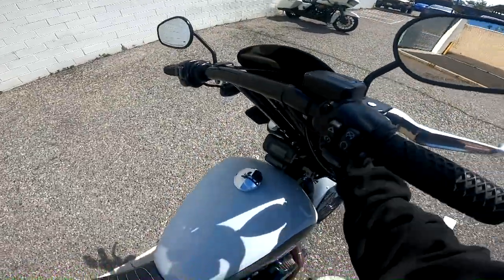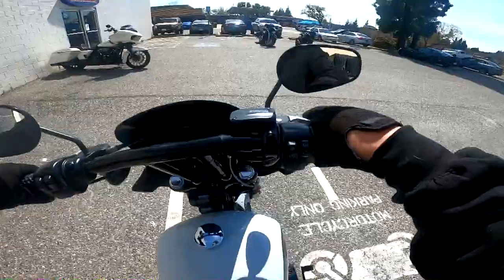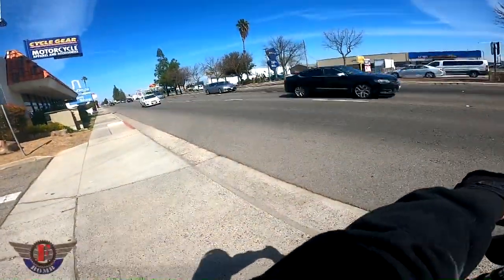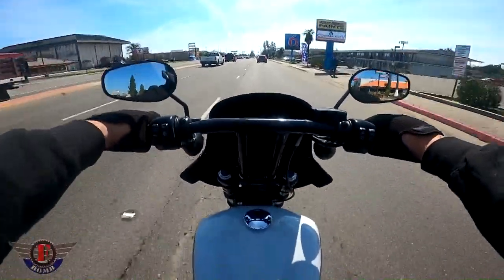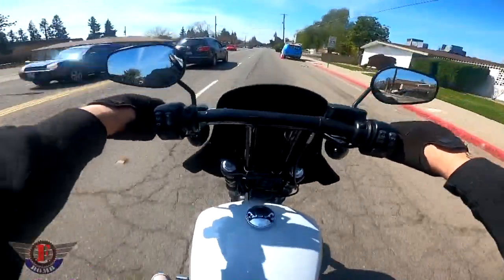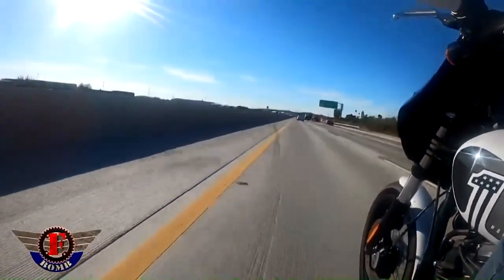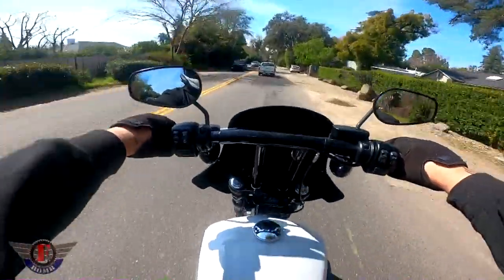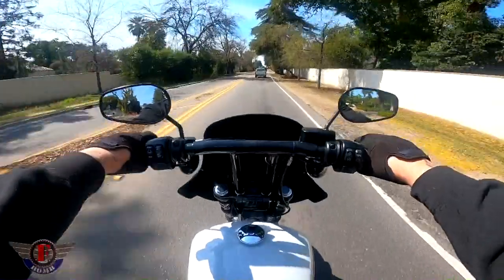Vans Cult Motorcycle Grips Review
Hopider CNC Wide Foot Pegs
ODI Vans Cult Street Motorcycle Hand Grips
HTTMT HB017-I- Black 12 Inches Rise T-Bars Handlebar
Krator Universal Blackout Windshield Headlight Fairing
Skull Swingarm Bag for Harley
TCMT Rider & Passenger Seat